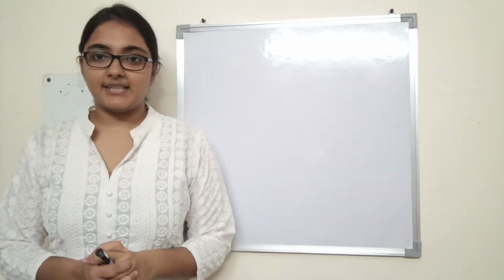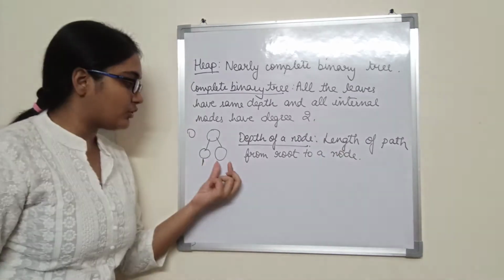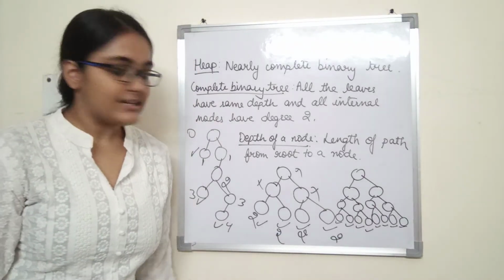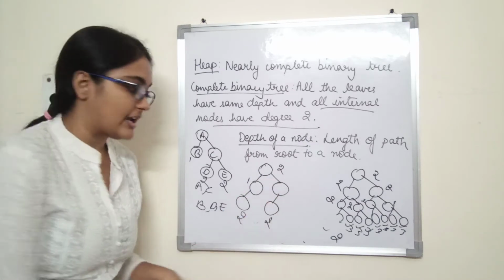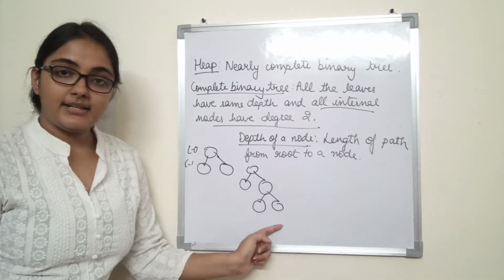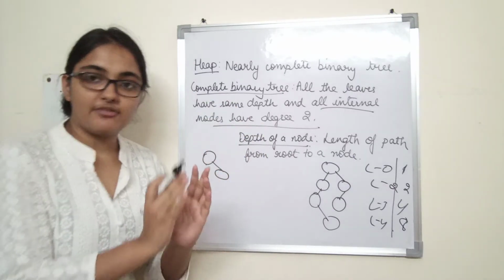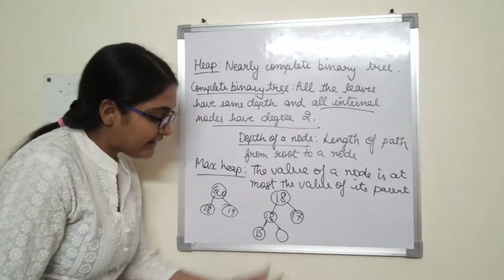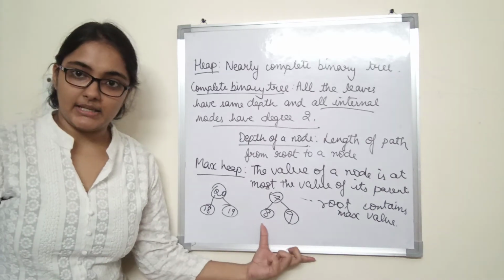Introduction to Heaps | Algorithms